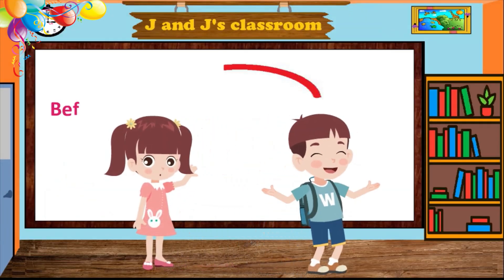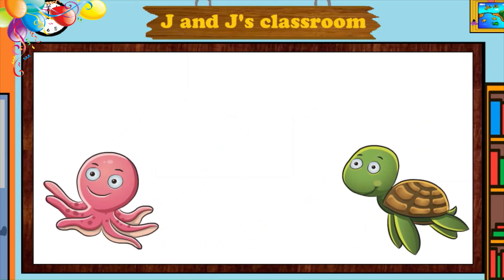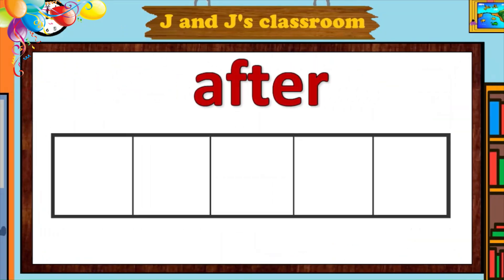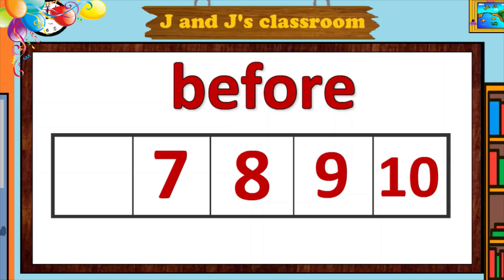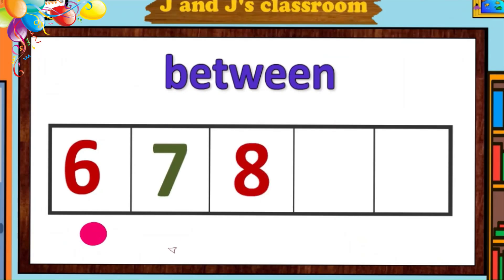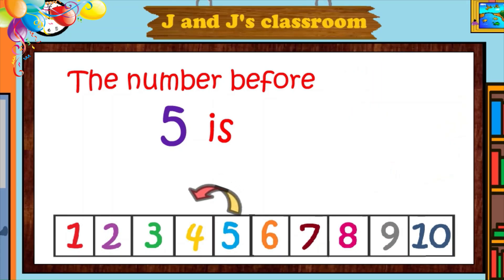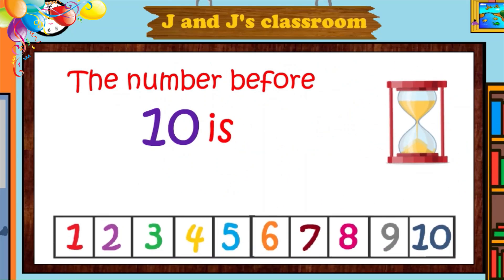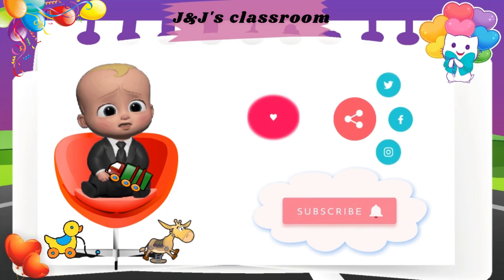Preschool math's concepts 5 - before ,after ,between | what comes next - math's quiz fun activity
Preschool math's concepts 5 - before ,after ,between | what comes next -kids math's quiz fun activity